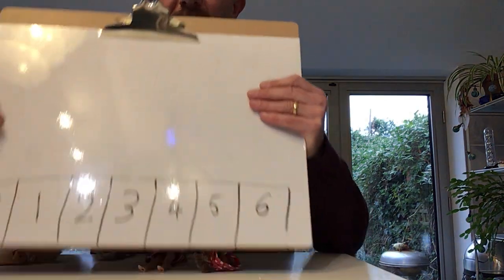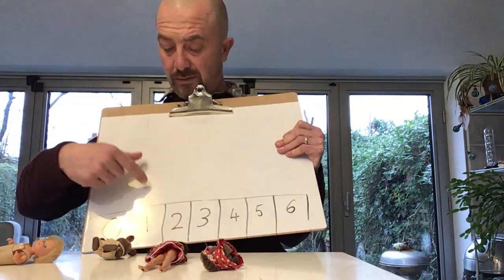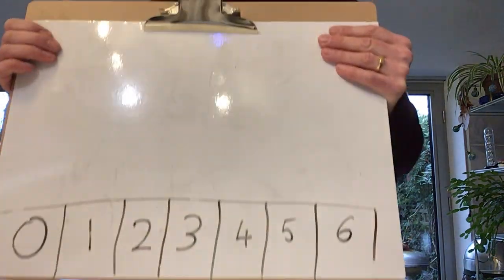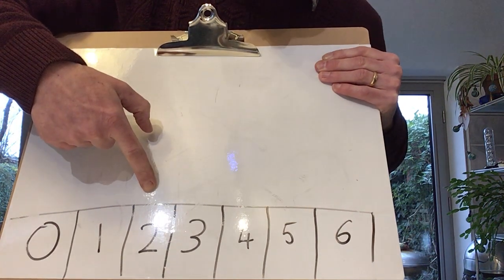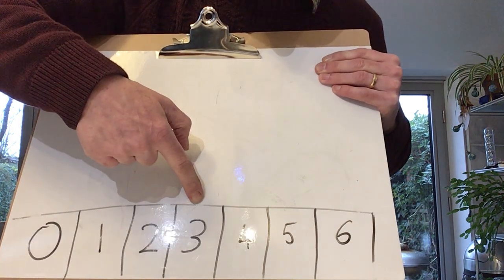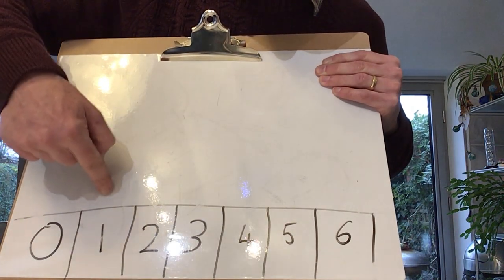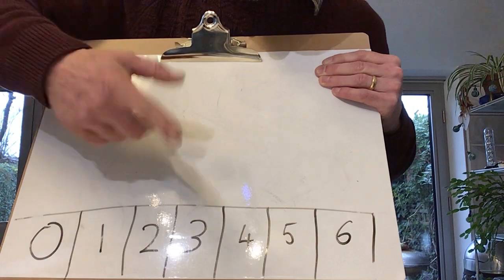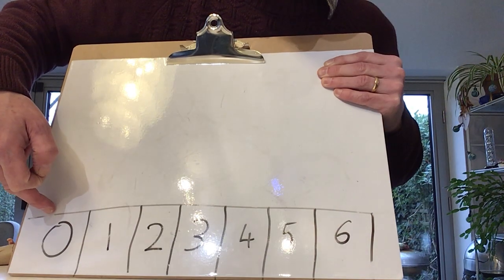Maths 5.2.21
Using everyday language to compare length.